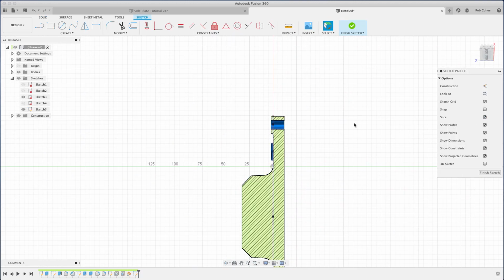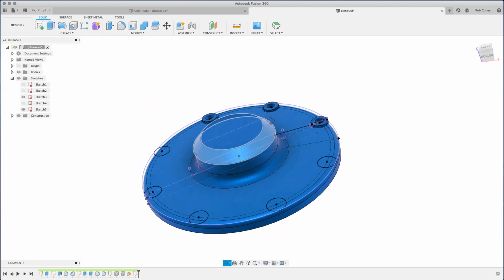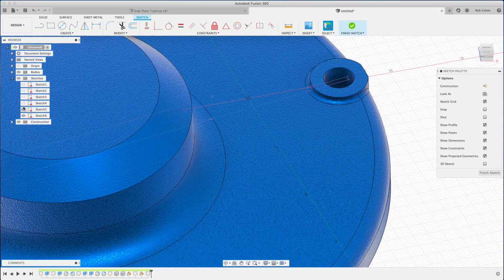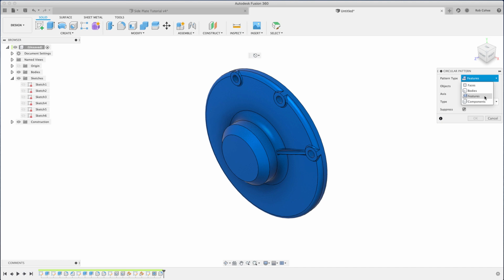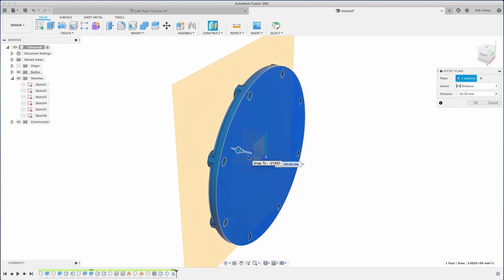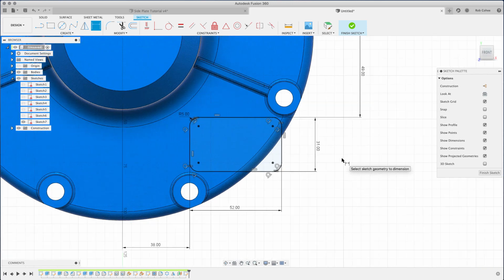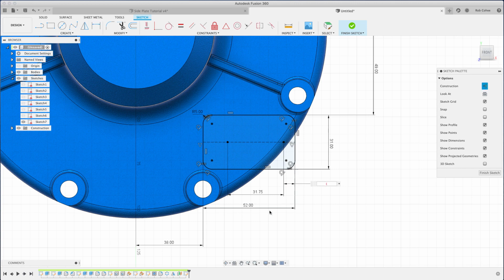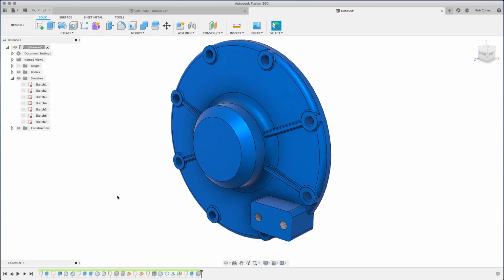Fusion 360 Part Modeling Part 2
Fusion 360 Lead Product Manager for Design and Documentation Rob Cohee walks you through a few tips and tricks for part modeling in this four part series.